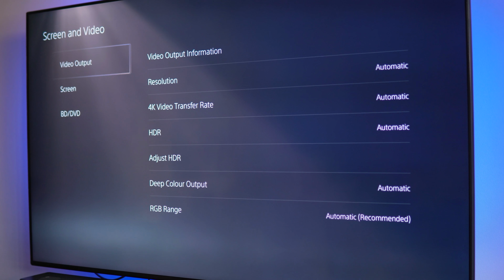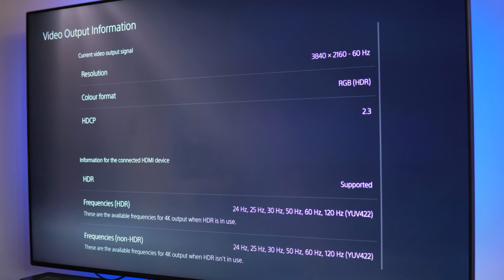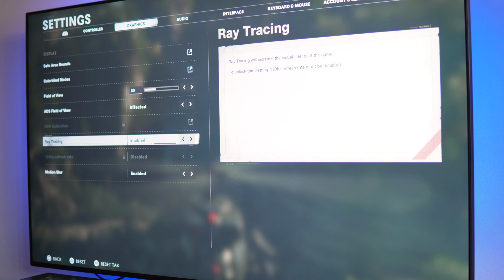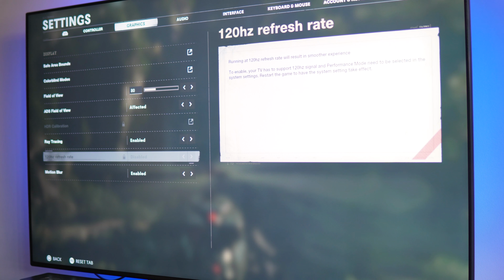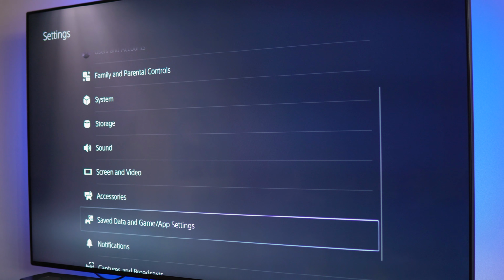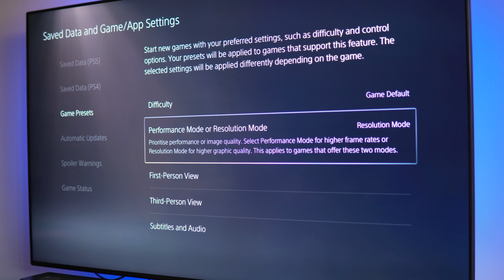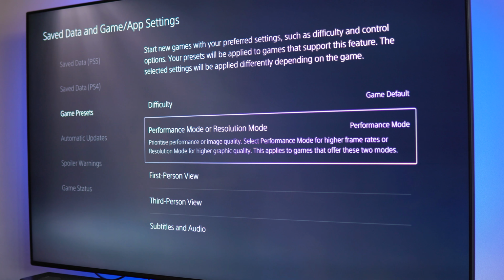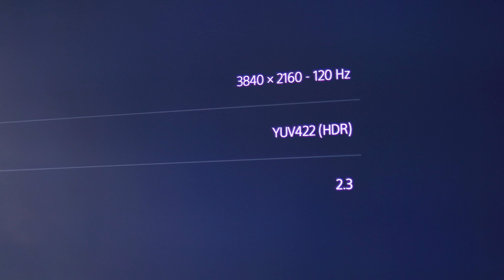How to enable 4k 120hz on PS5!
In this video I will show you how to enable 4k 120hz refresh rate on your new PS5!